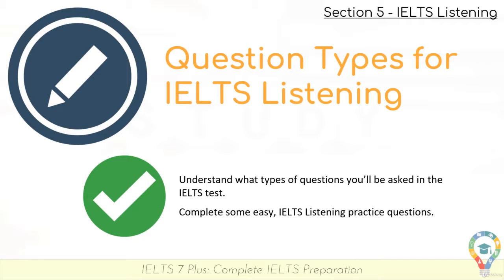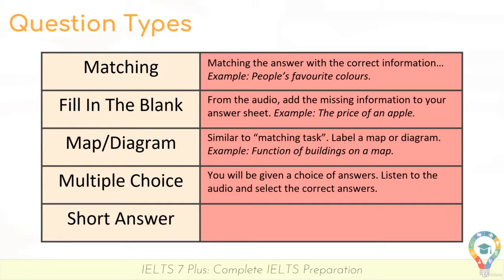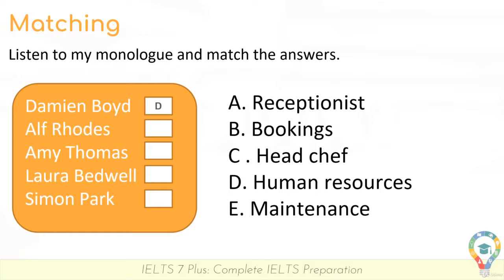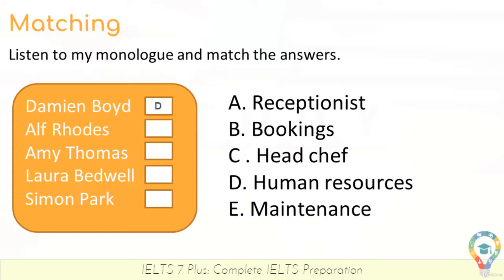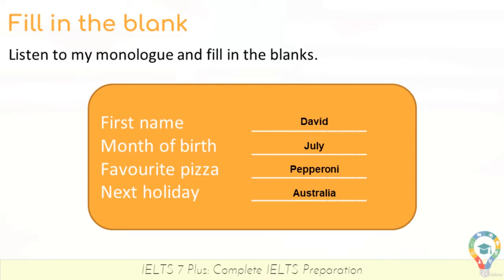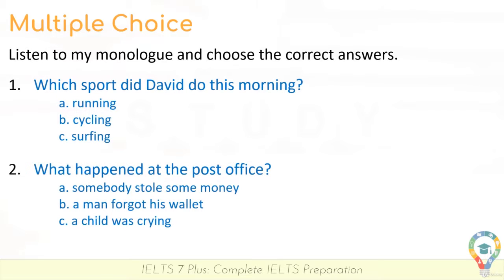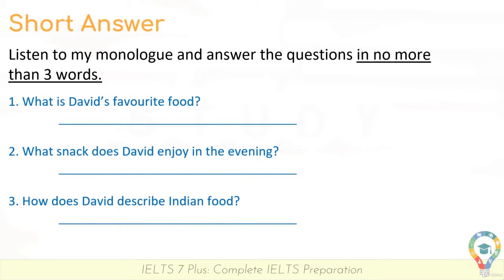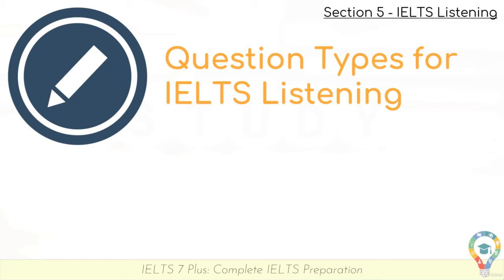IELTS 7 Plus: Complete IELTS Preparation [Academic] : Question types for IELTS Listening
IELTS 7 Plus: Complete IELTS Preparation [Academic]
IELTS Preparation for all sections of the  academic IELTS test.